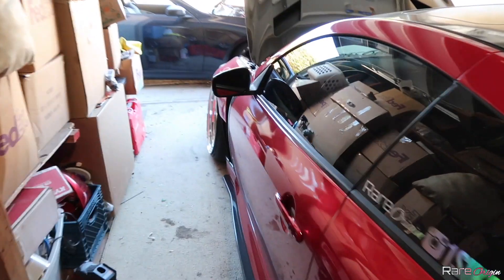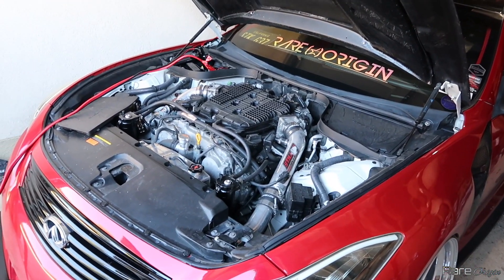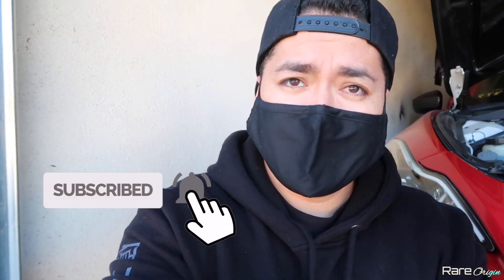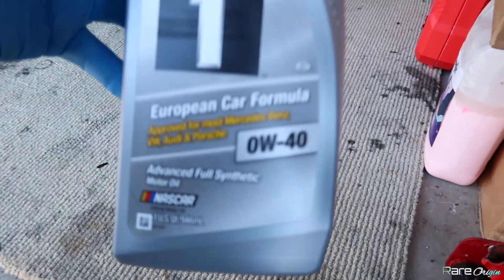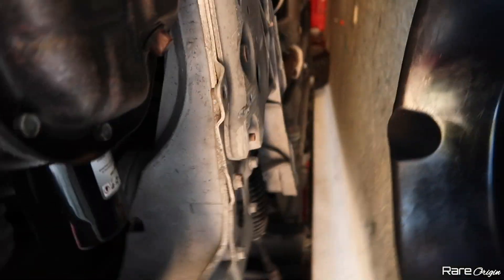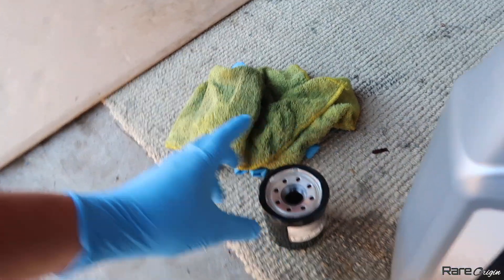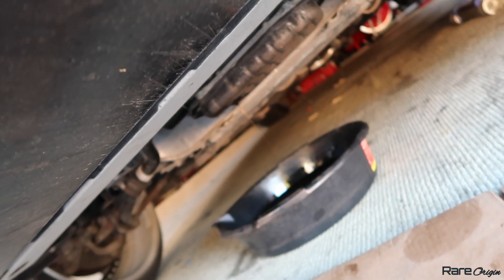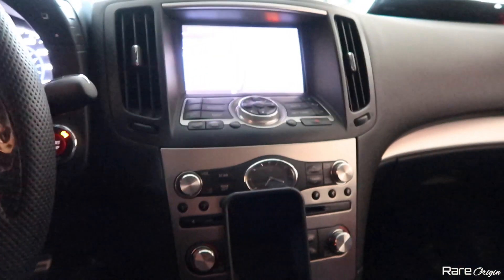Oil change on My G37 coupe!! & COVID Update!!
G37 G37COUPE G37IPL Oil change on My G37 coupe!! & COVID Update!!

Yes some how i got COVID but finally recovering from this thank you all for the continuous support!

► SEND ME STUFF:
GEORGE NAVA
CARPINTERIA CA93014